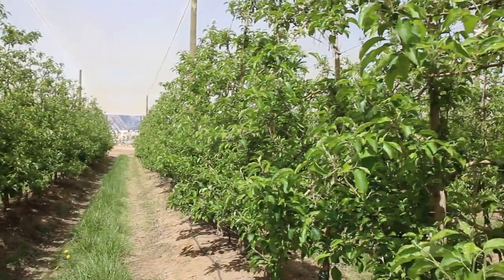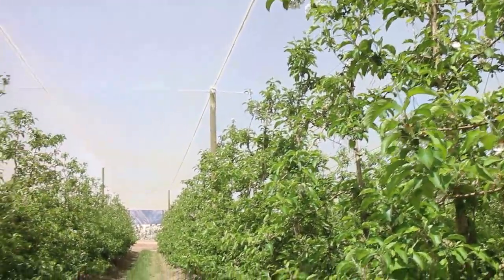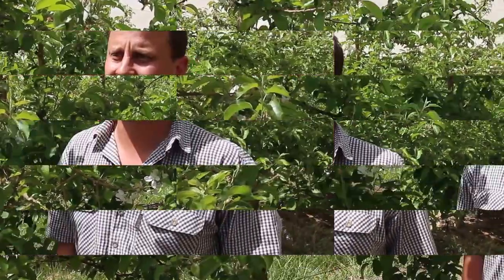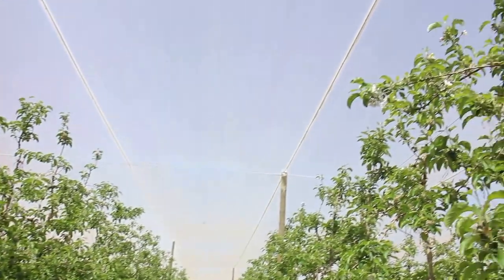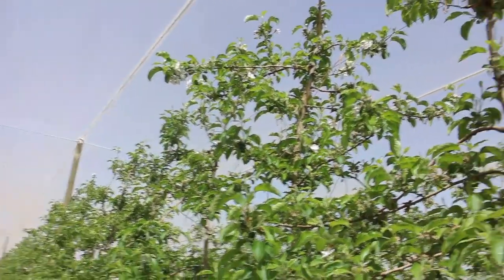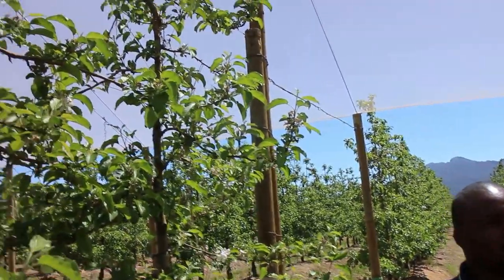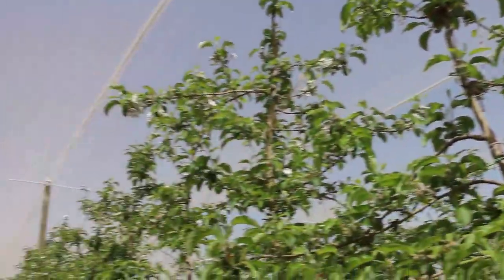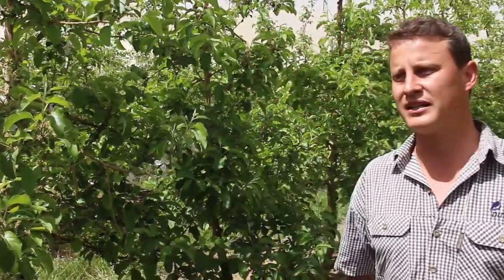Orchard of the Future Review 2016 - Paardekloof, Ceres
Research and Development Manager at Dutoit Agri and project leader for the Paardekloof, Ceres Orchard of the Future (OoF), Willie Kotze, gives progress on the Orchard as well as lessons learnt thus far.